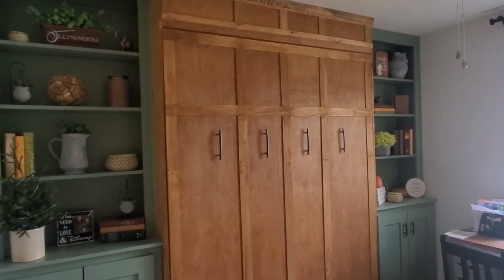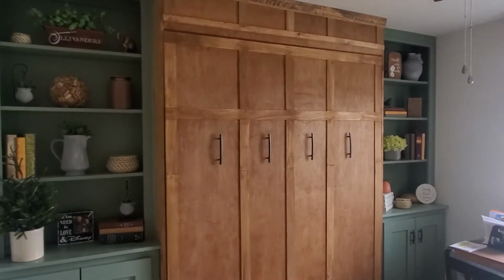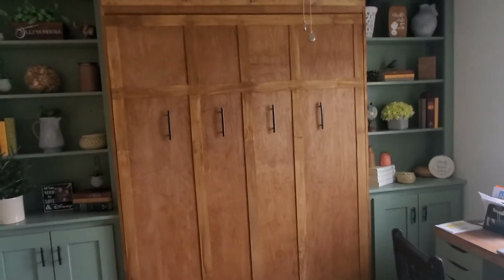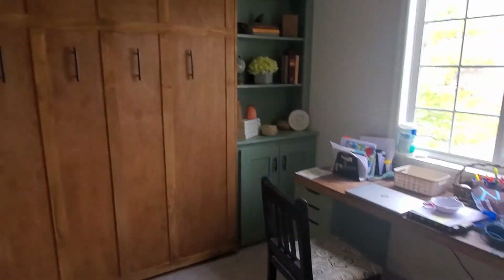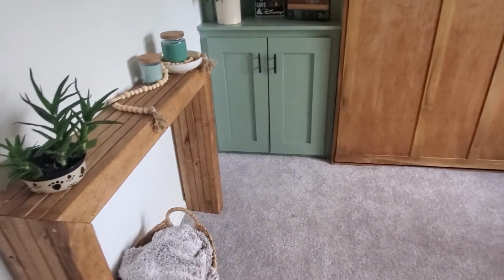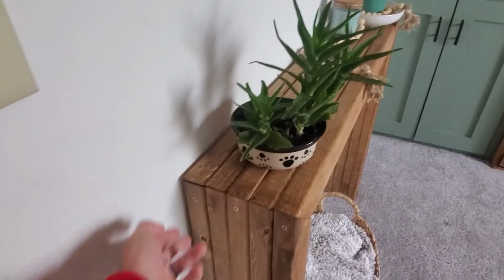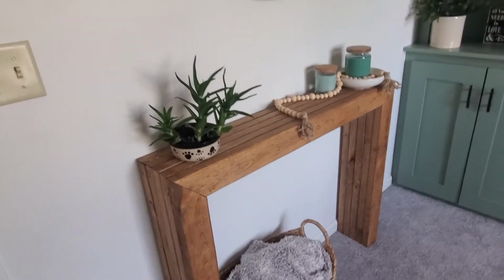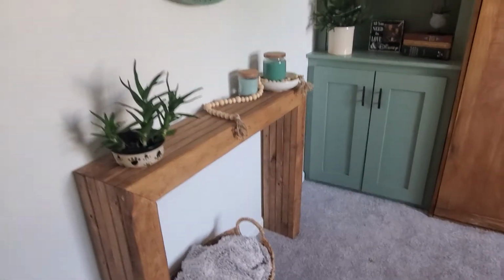Easy DIY side table out of 2x4s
We built a side table for our guest room / office / school room using five 8-9 foot long 2x4s.